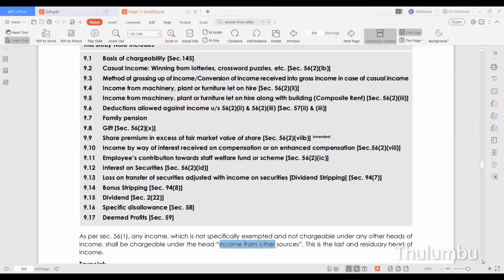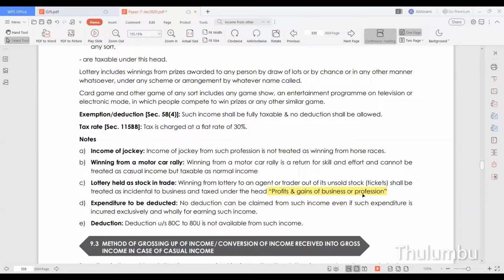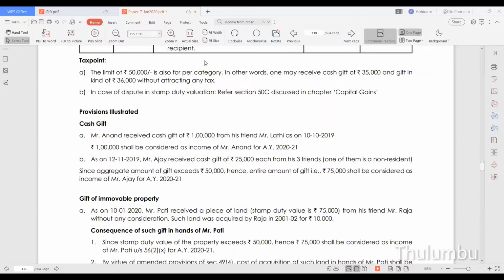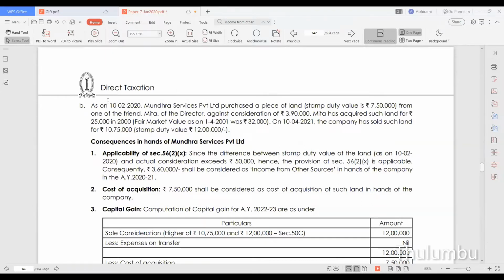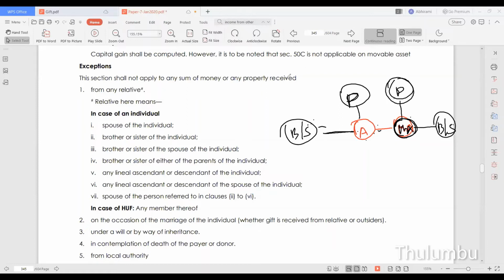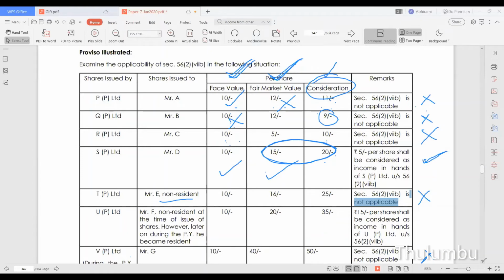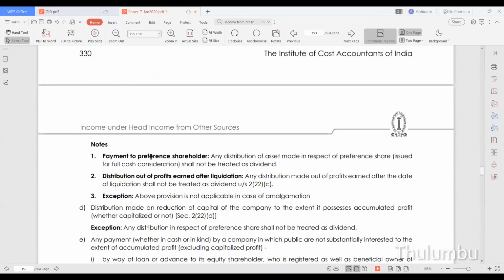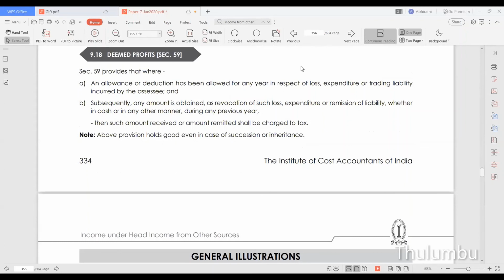Income from other sources - Direct Tax - CA/CMA Inter - Tamil